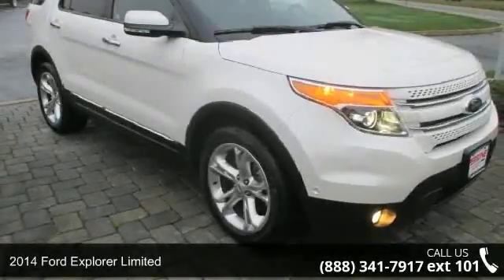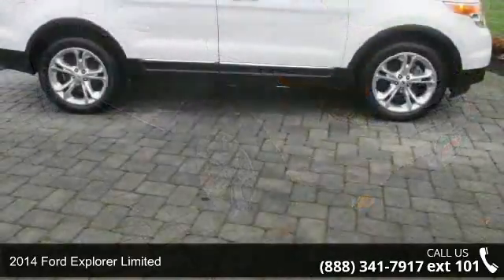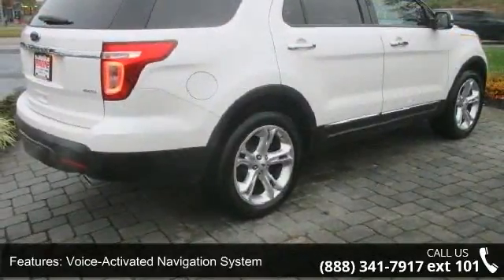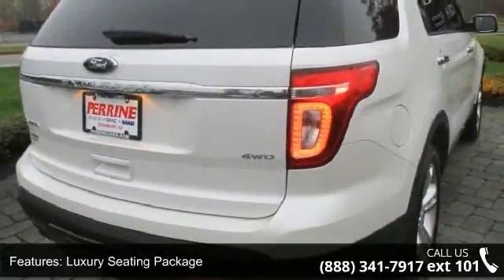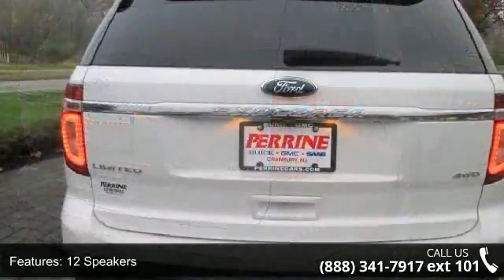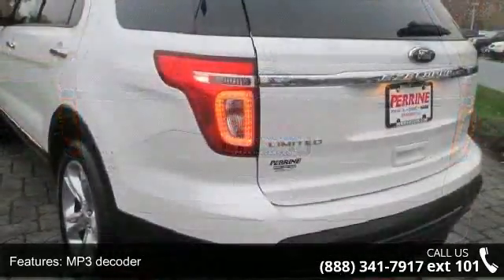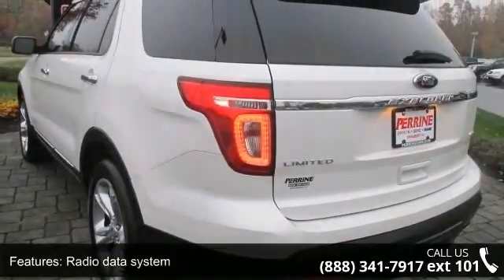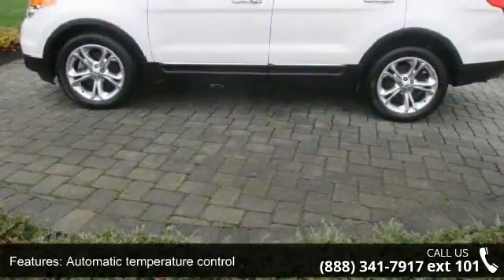2014 Ford Explorer Limited - Perrine Buick GMC - Cranbury...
**20 Inch Alloy Wheels**, **Backup Camera**, **Cross Path Detection**, ** Limited Edition **, **Navigation/Navi/GPS**, **8" Touchscreen Display**, **AWD**, **Panoramic Roof**, ** Leather Interior **, **Blue Tooth for Phone**, **Heated/Cooled Seats**, **Blind Zone Alert**, **Push Button Start**, and **Power 3rd Row Seating**. AWD. Priced Right From the Start. At Perrine We Always Price Our Cars Below Market Value. A Great Car at an Exceptional Value! Our Goal is to Satisfy your Car Buying Experience Completely. Do you want it all, plus a little guilty-indulgence? Well, with this gorgeous-looking 2014 Ford Explorer, you are going to get it.. Don't let the drumming of road noise wear you down. Bask in the quiet comfort of the cabin of this Ford Explorer Limited. Our process is simple and transparent.